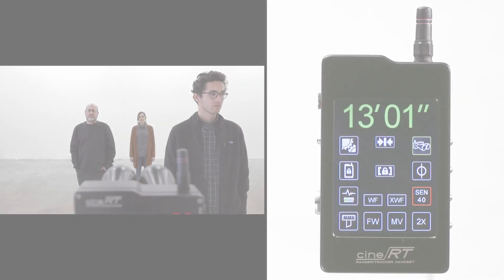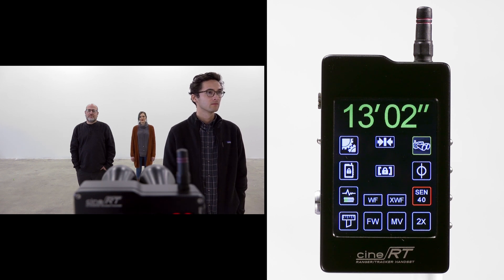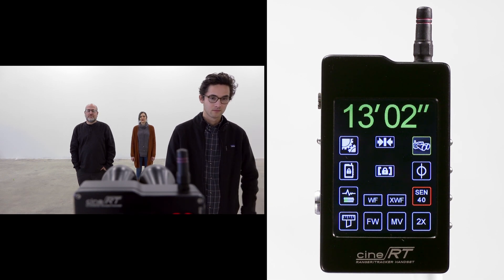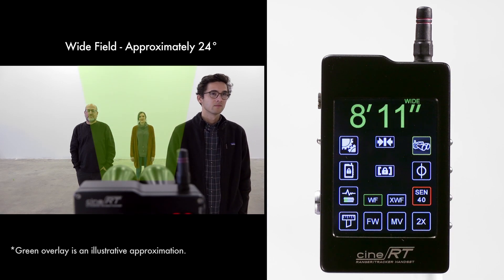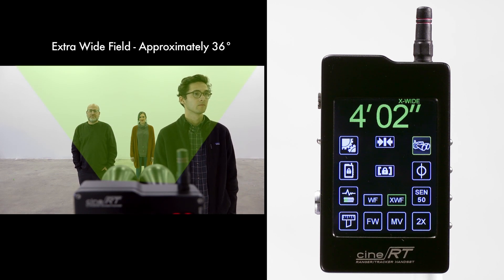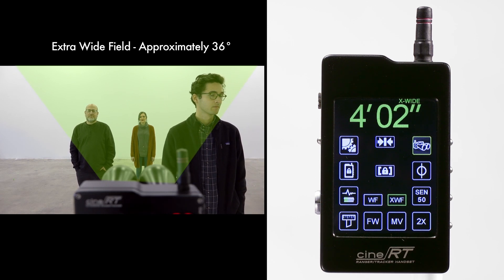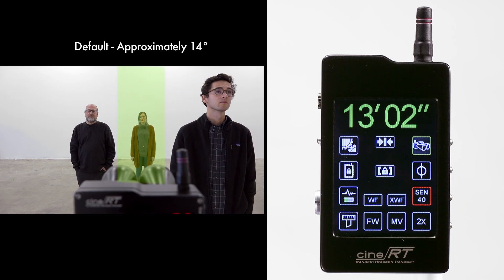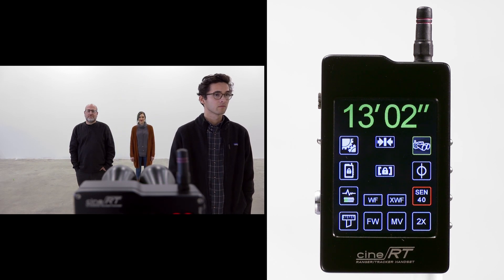FEATURE OVERVIEW: FIELD OF VIEW (FOV )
The FOCUSBUG Cine RT System RANGEFINDER MODE has three FIELD OF VIEW options:  DEFAULT (14 degrees), WIDE FIELD (24 degrees), and EXTRA WIDE FIELD (36 degrees).  DEFAULT is recommended for farther target subjects whereas EXTRA WIDE FIELD is useful for closer subjects when shooting on wide lenses or wide aspect ratios.